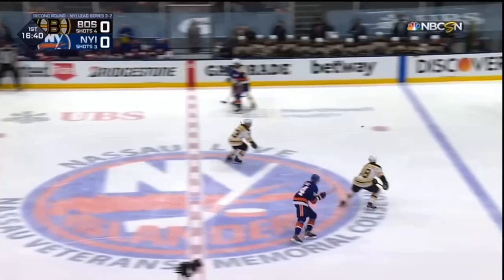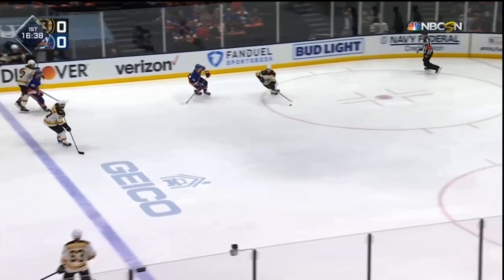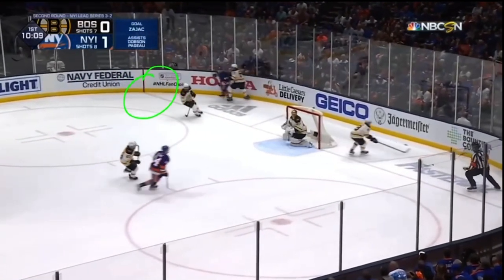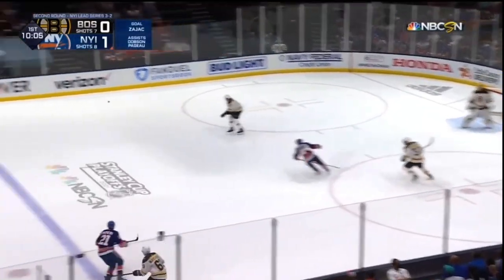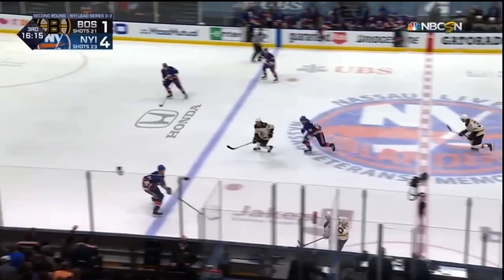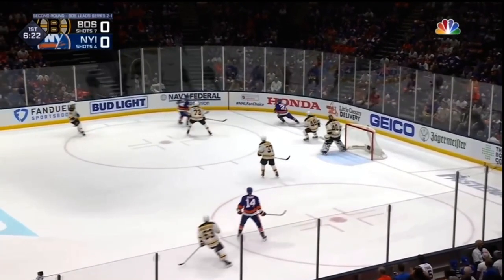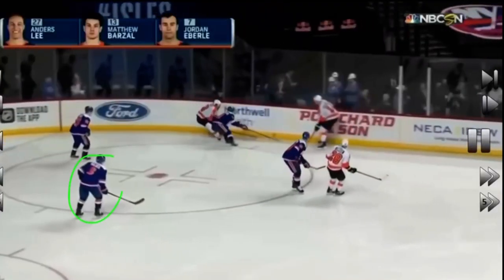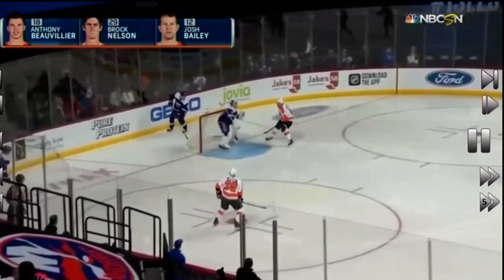Puck support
Sound on

Be the best option for your teammate to pass you the puck

OR

Be the best option for the teammate who is about to receive the puck next. That’s next level thinking!